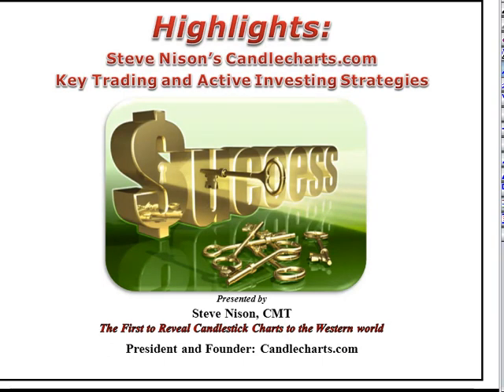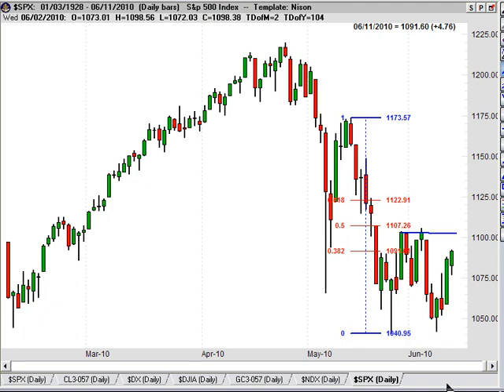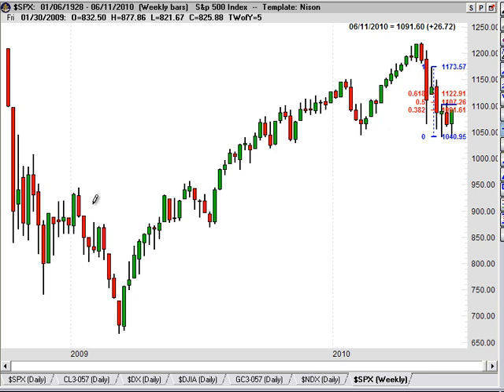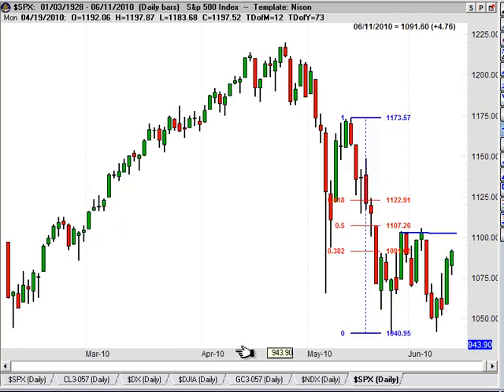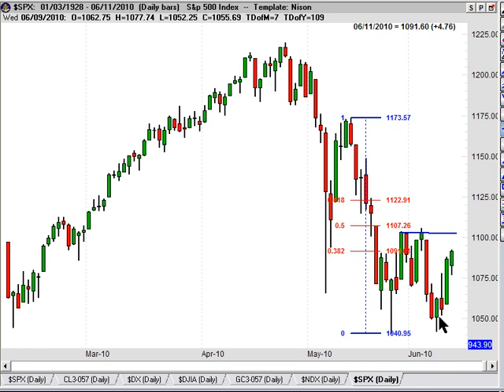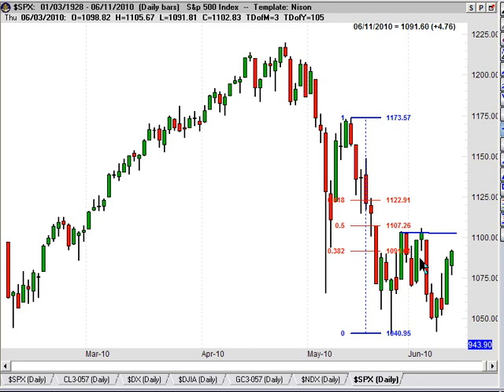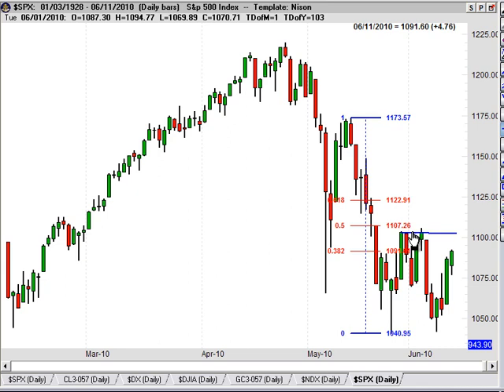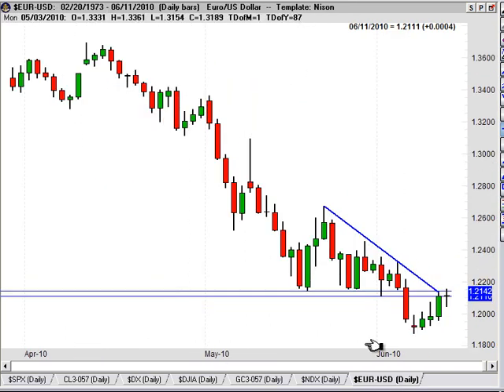Steve Nison Market Update 6/14/2010.mp4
Steve Nison shows you his market insight based on candlestick patterns and Western technicals. All trades presented are NOT TRADED IN A LIVE ACCOUNT and should be considered hypothetical.” Risk Disclosure: